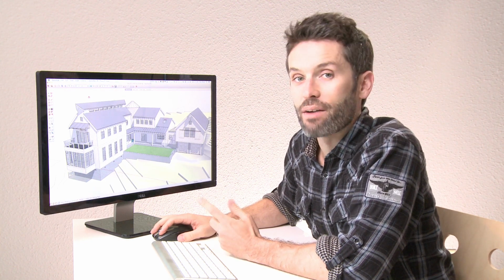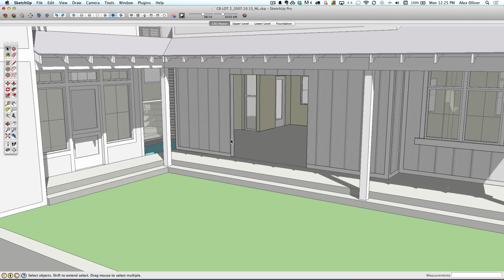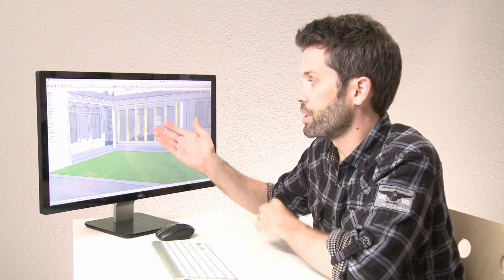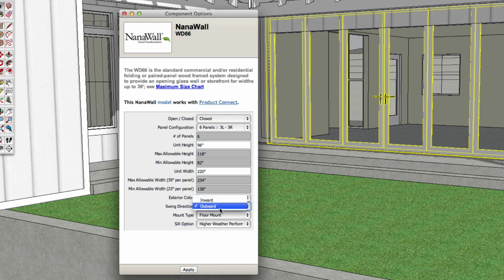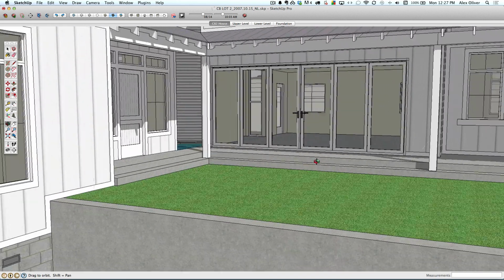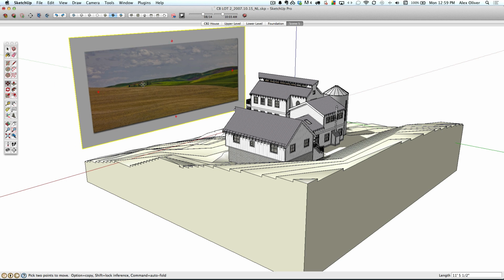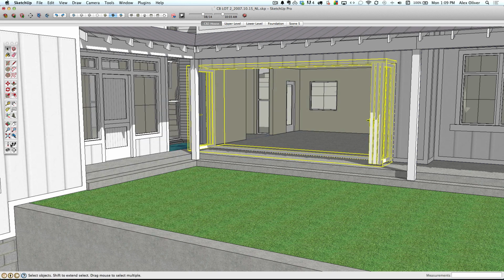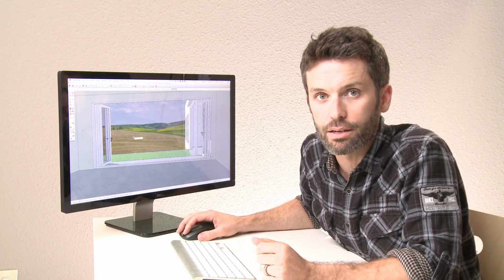Adding Background Images to Scenes | SketchUp Show #67 (Tutorial)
Are you serious about learning SketchUp?

In this video: We remove a door, add a NanaWall dynamic component, and then create a scene with background image.